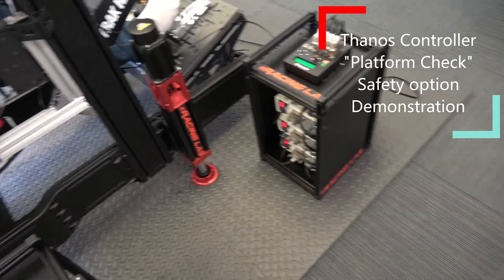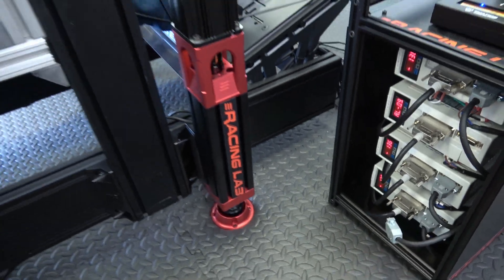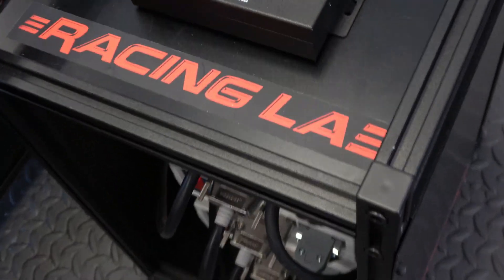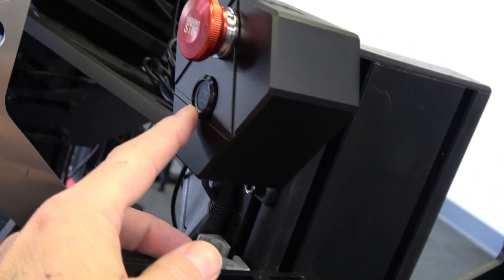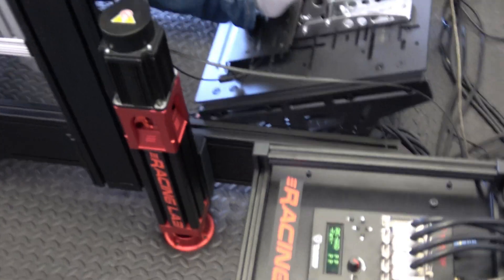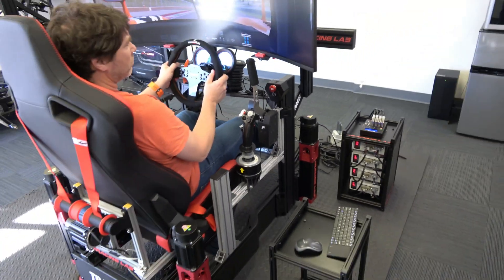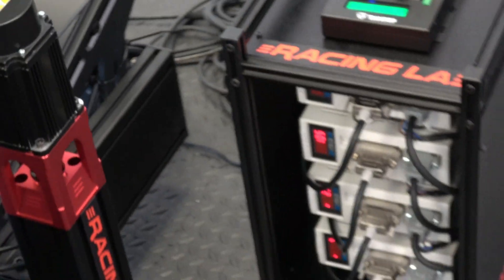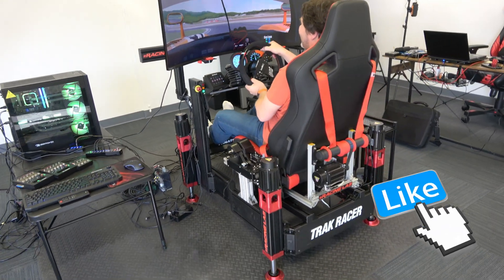Demonstration of Platform Check on Thanos Controller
Fun or Failure? Your choice!